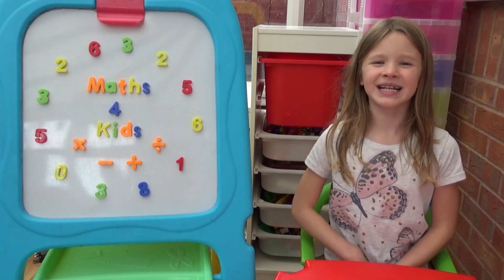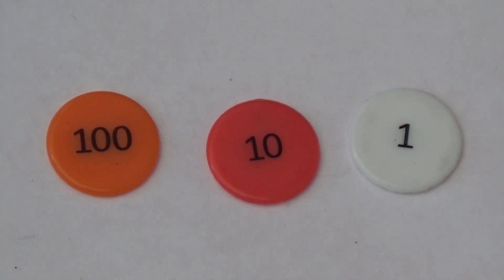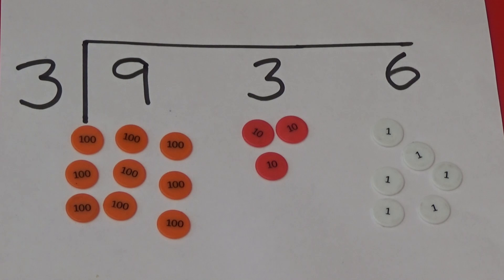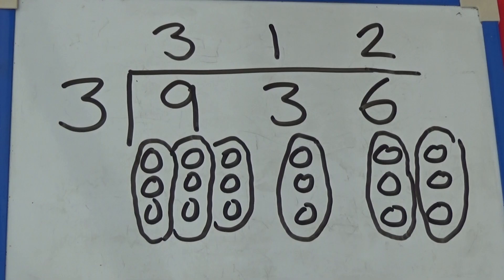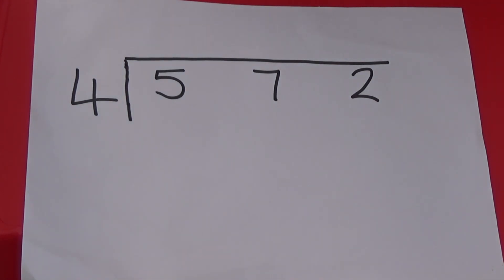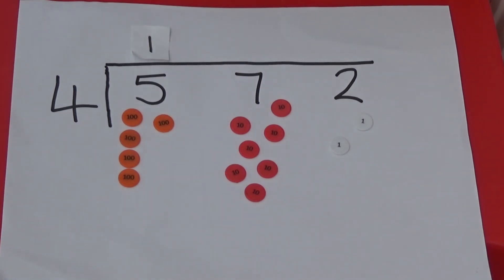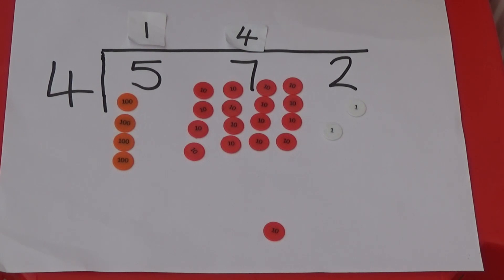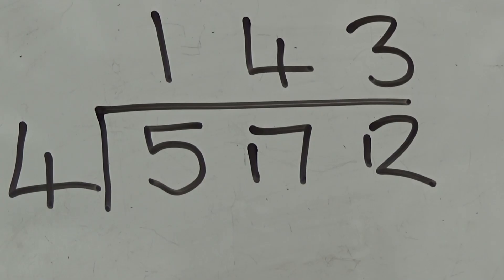Short division (bus stop method) 3 digits divided by 1 digit using place value counters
In this video we use place value counters to help children make sense of short division, when dividing a 3 digit number by a 1 digit number. Using the concrete place value counters help children actually see what is happening when they partition the number and divide the hundreds, tens and ones. We then move on to recording this pictorially, before moving on to the abstract calculation (CPA approach).